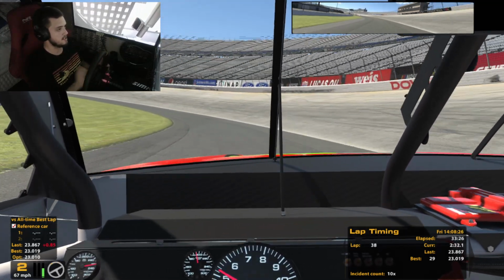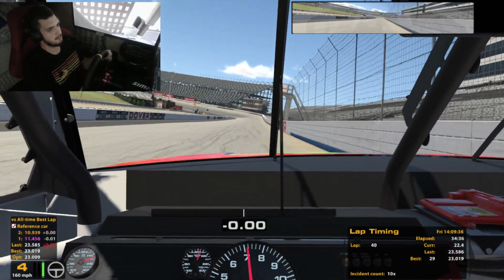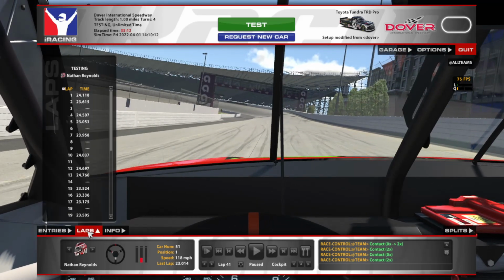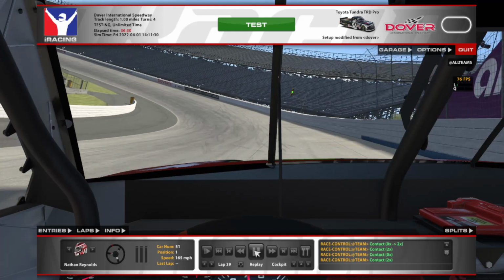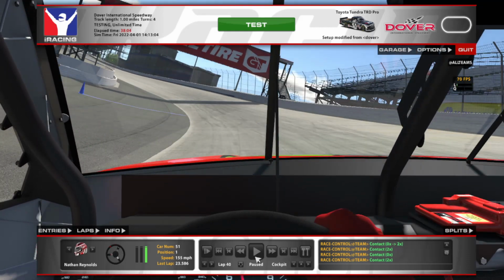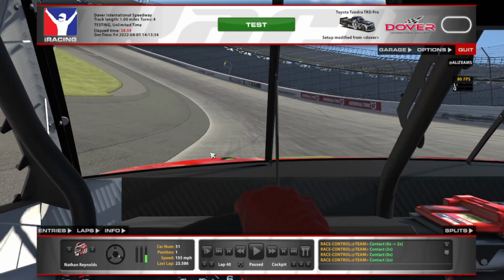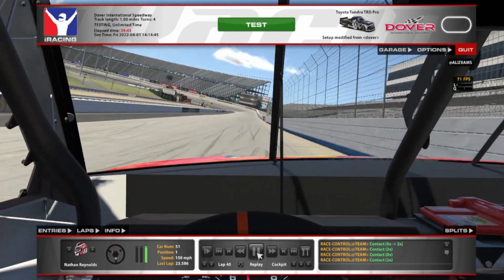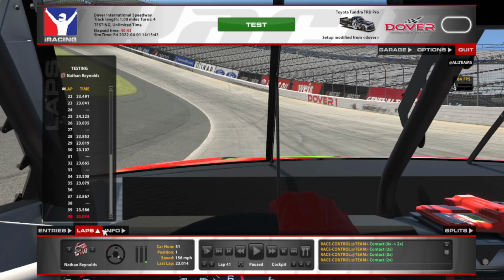Qualifying Breakdown // iRacing C-Fixed Trucks at Dover Motor Speedway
iRacing NASCAR Camping World Truck Series Qualifying Guide for Dover Motor Speedway. C-Fixed. Lap time is a 23.014 on a 22% track state for qualifying. (track state may vary in official qualifying)

Steering Ratio
Qualifying - 14:1
Race - 16:1

Offset: +0 for both

-Brake Bias-
60% for Qualifying
60% (Range 57-62) for the Race

(All offsets are strictly a personal preference. They do not simply make you faster. It is all related to driving style and comfort.)